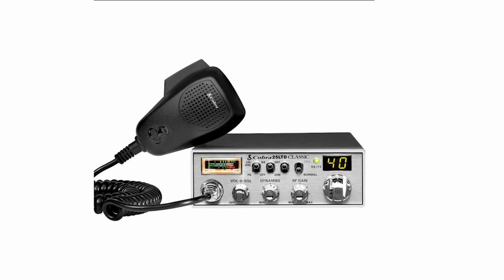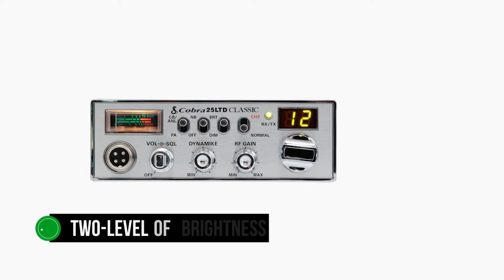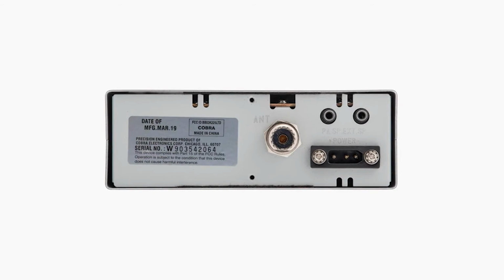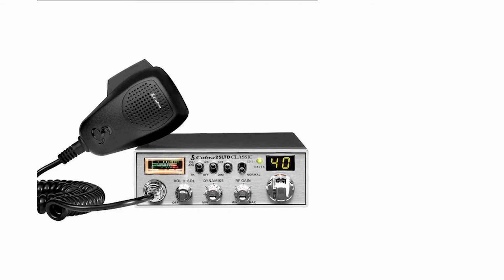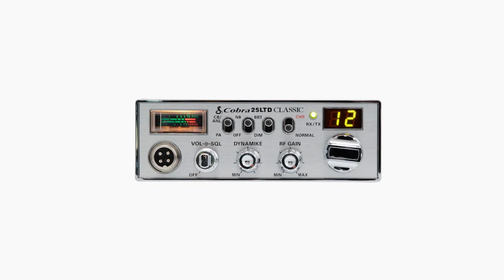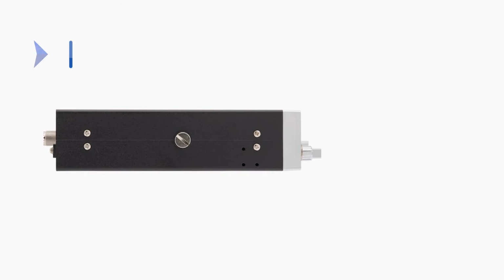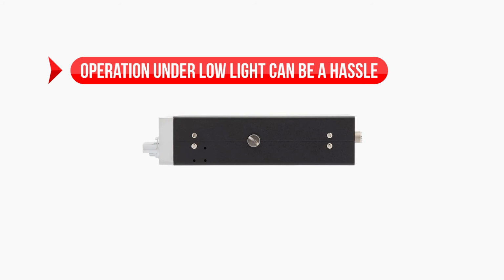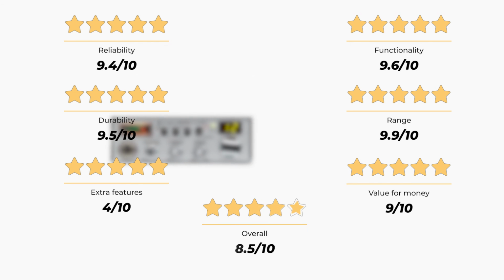Is This The Best CB Radio For Beginners? - Cobra 25LTD Review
Check Cobra 25LTD on Amazon
[paid link]

Not sure if the Cobra 25LTD is the right CB radio for you?

In this video, we review the Cobra 25LTD CB radio and discuss all its key features with all the Pros and Cons to see why this is the best CB radio for beginners.

If you want to see how it compares to other top CB radios check another video where we review the top 5 best CB radios for truckers or check the detailed review of the 8 best CB radios on our website.

Wholly Outdoor is a participant in the Amazon Services LLC Associates Program, an affiliate advertising program designed to provide a means for sites to earn advertising fees by advertising and linking to Amazon.com . If you click any of the above links and buy a product on Amazon we might get a commission.

Cobra 25LTD, Cobra 25LTD review, best CB radio for beginners